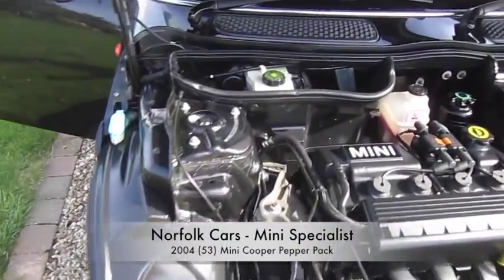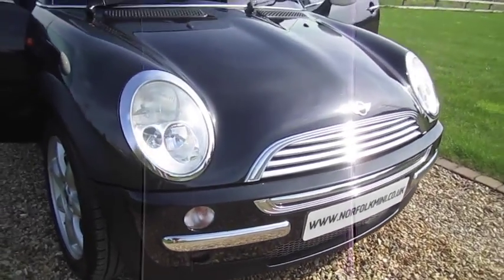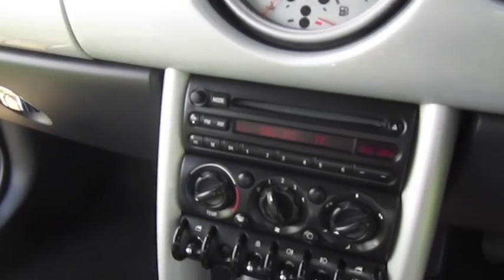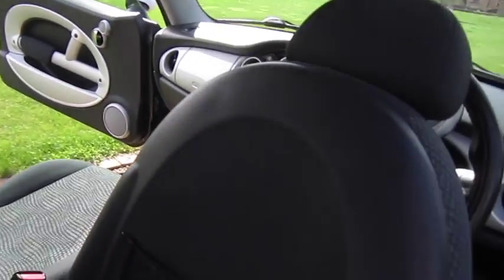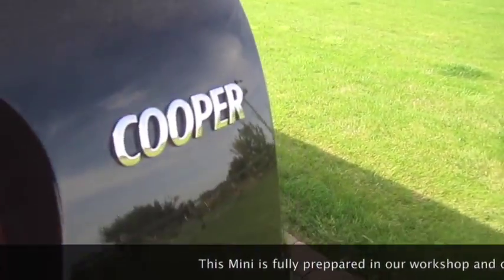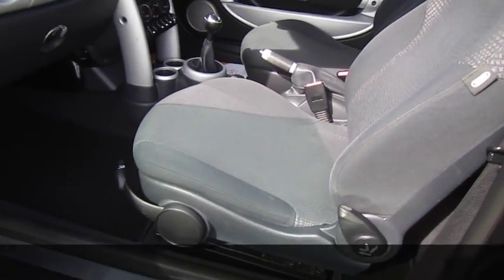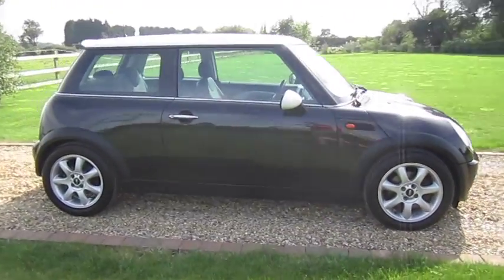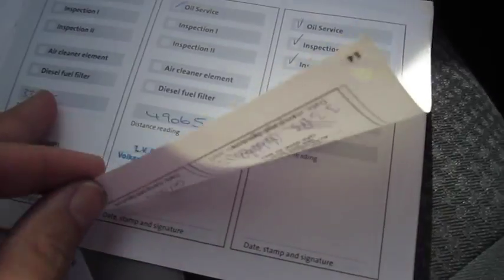2004 Mini Cooper Black pepper pack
2004 Mini Cooper Black pepper pack for sale at Norfolk Cars Mini Specialist with low mileage